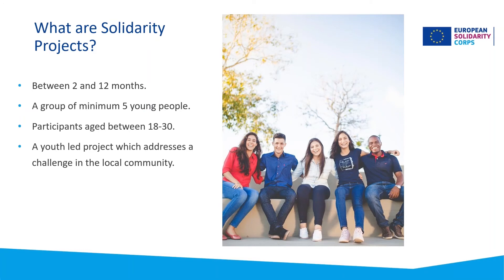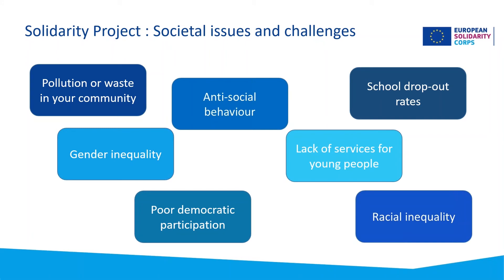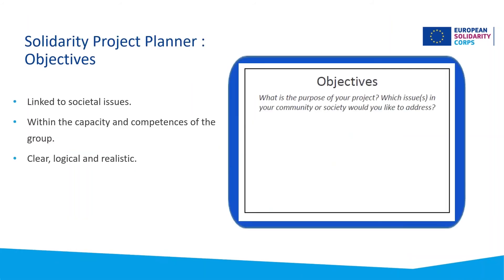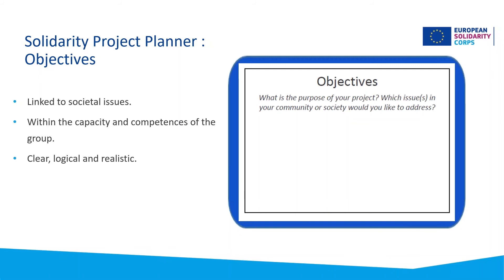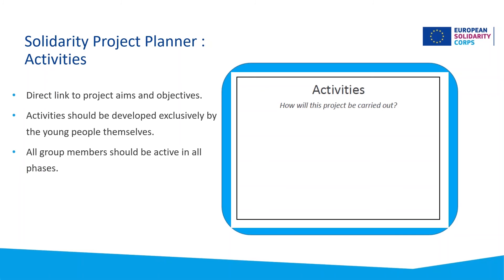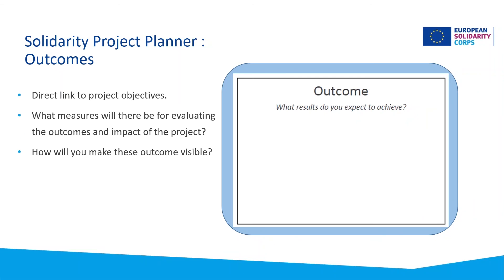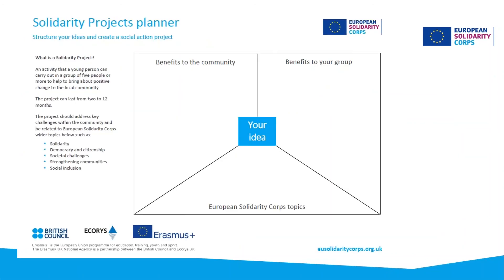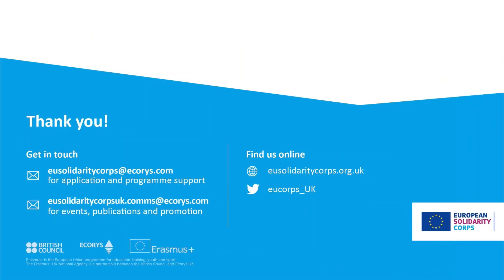Solidarity Project Planner. European Solidarity Corps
Explore the tool which can help you to plan your Solidarity Project within the European Solidarity Corps programme.
This video was created for the Massive Open Online Course "Get Ready, Set, Make the Change" hosted
The online course is coordinated by the UK National Agency of Erasmus+ and delivered by the NGO Nectarus.